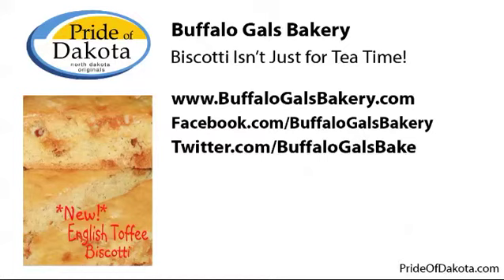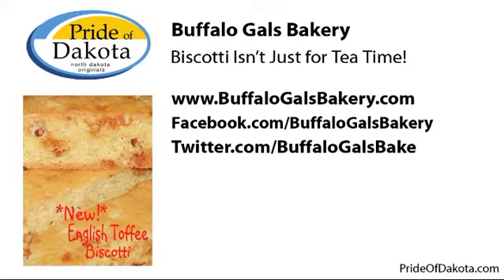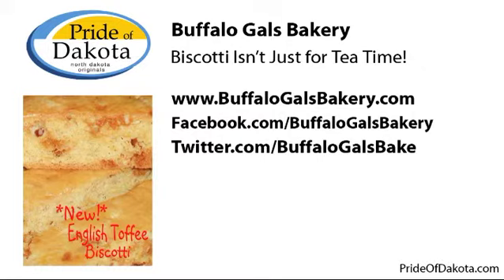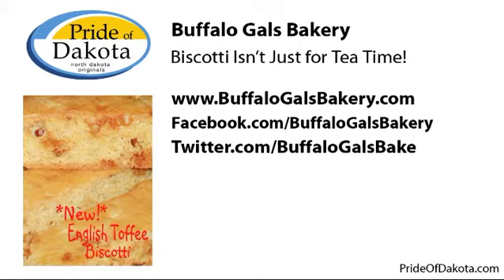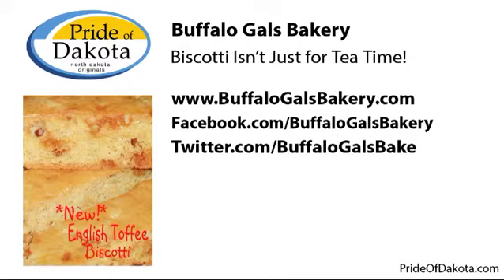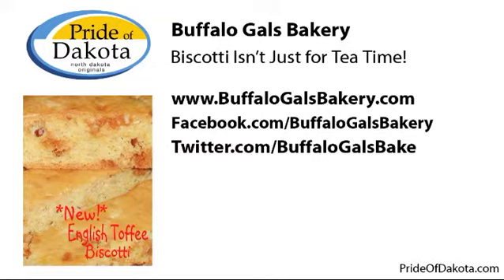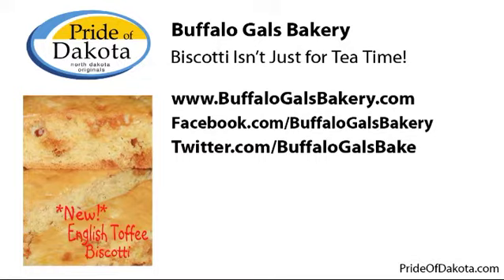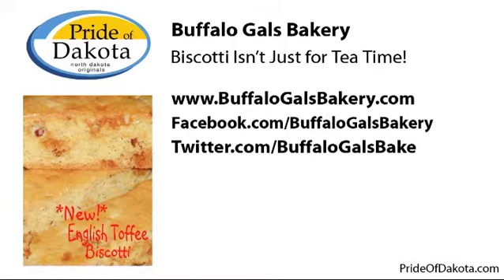Biscotti's not Just for Tea Time -- Buffalo Gals Bakery - Pride of Dakota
The tradition of eating biscotti with your coffee and tea dates back to the time of the roman.  What most people don't realize is that Biscotti is not just for tea time anymore and can be enjoyed in so many other ways.  In this feature we will talk to Pride of Dakota member Buffalo Gals Bakery and Country Store about how her biscotti product not only fits in all parts of the meal, but is conveniently sized as well